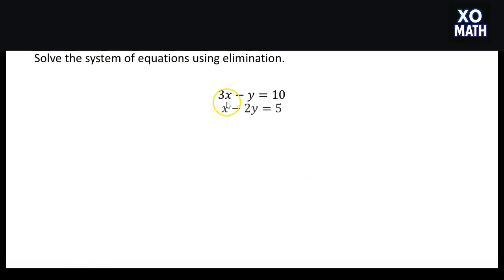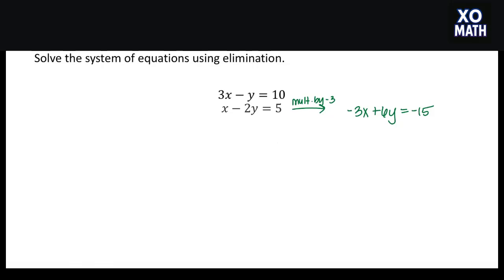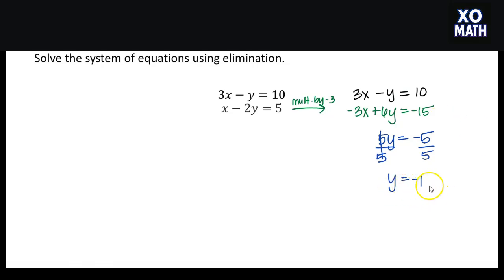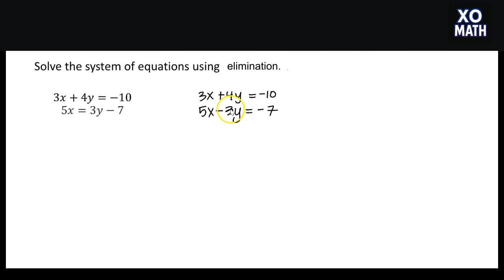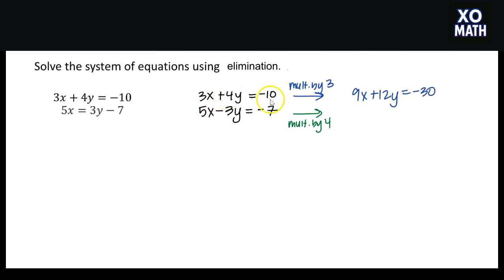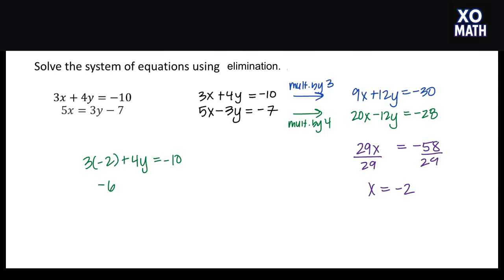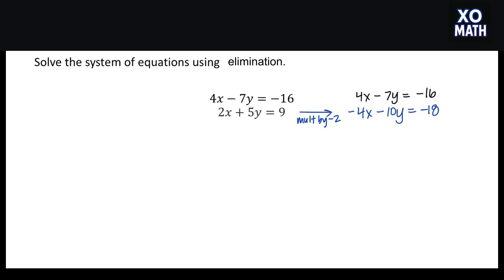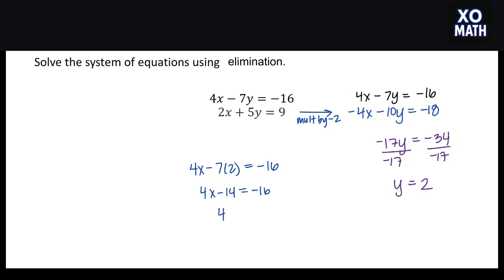Solving Systems of Equations Using Elimination | Step-by-Step Algebra Examples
Master the elimination method for solving systems of equations in this step-by-step Algebra tutorial. Learn how to align equations, eliminate variables, and solve for unknowns with clear examples—including cases with fractions and variable manipulation. Ideal for Algebra 1 students, test prep, or anyone needing a thorough refresher.